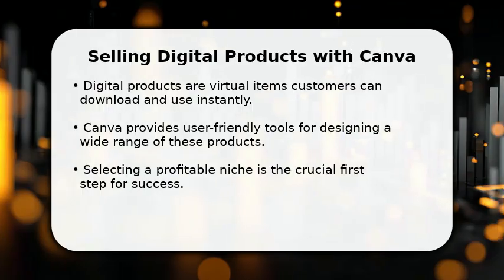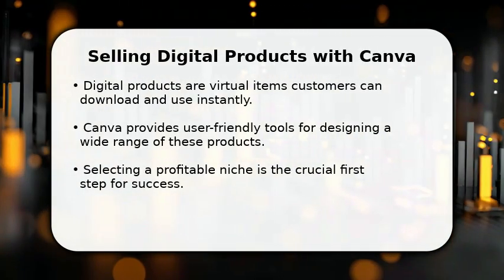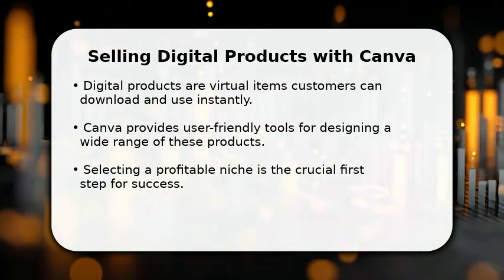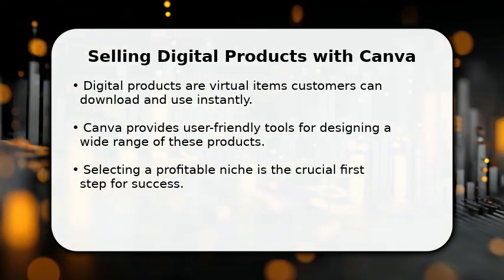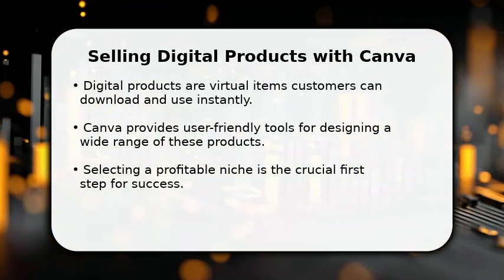How to Sell Digital Products on Canva (Updated 2025)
▸ :^) Learn exactly how to sell digital products on Canva with this comprehensive guide! Whether you're looking to create passive income, start an online business, or monetize your design skills, this video provides a step-by-step walkthrough. Discover how to design captivating digital products using Canva, set up your shop, price your items effectively, and market them to your target audience. You'll gain valuable insights into product ideas, essential tools, and strategies for success in the digital marketplace. Turn your creativity into profit today and build your online presence!

Relevant Search Terms & Tags: sell digital products on Canva, how to sell on Canva, Canva digital products, passive income with Canva, online business ideas, digital product ideas, Canva templates to sell, selling printables on Canva, make money with Canva, Canva tutorial, design and sell digital products, Etsy Canva products, creative business, online income, graphic design for passive income, entrepreneurship .